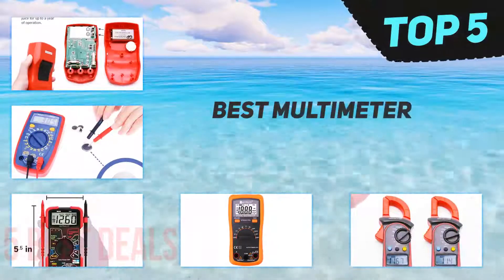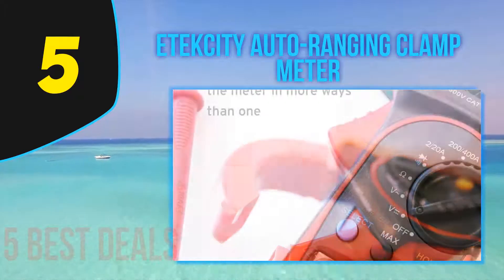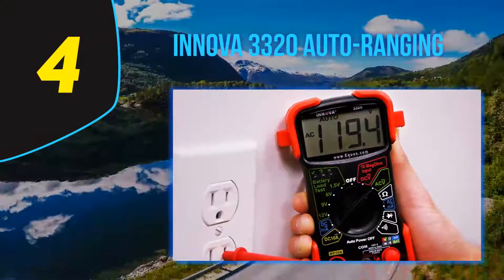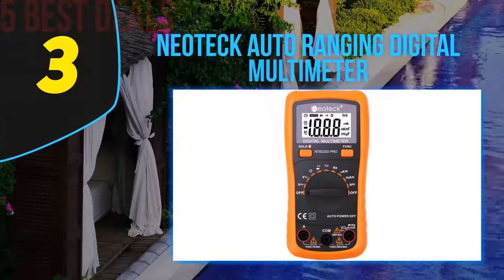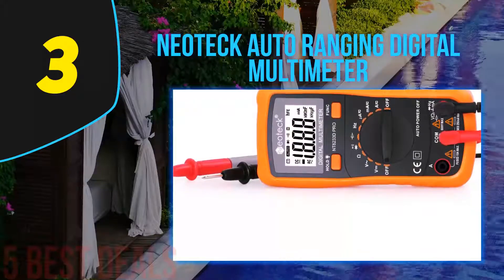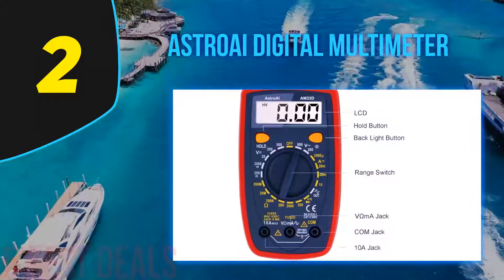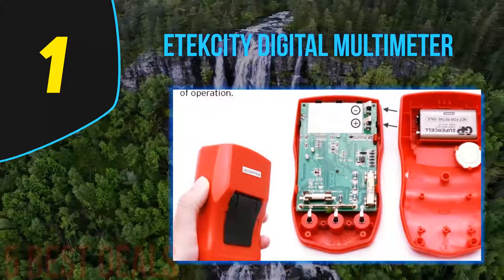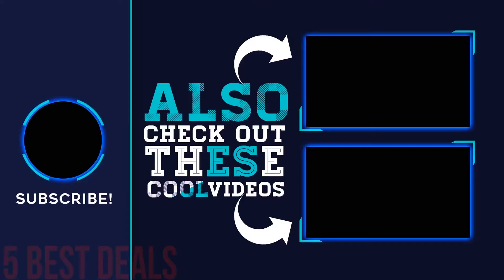5 Best Multimeter 2021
The 5 Best Multimeter 2021! Here Is The Product Links,
1. Etekcity Digital Multimeter

2. AstroAI Digital Multimeter

3. INNOVA 3320 Auto-Ranging

4. Neoteck Auto Ranging Digital Multimeter

5. Etekcity Auto-Ranging Clamp Meter

This Is Our Top 5 Best Multimeter. Hope you guys enjoyed this video. Please commend below and let me know what you think.